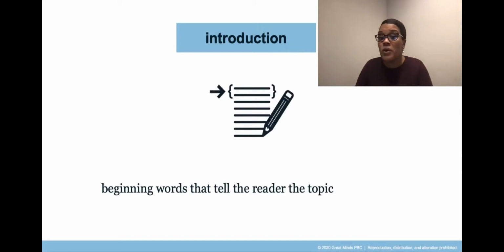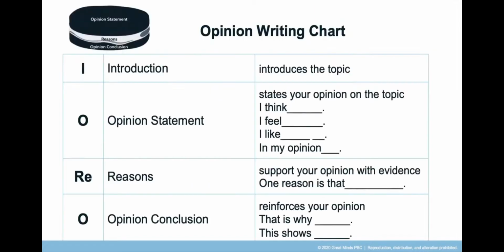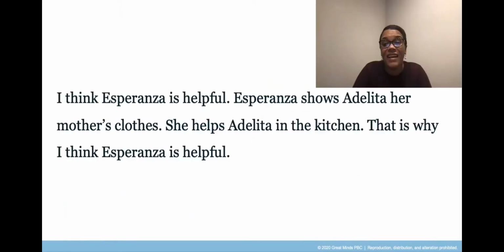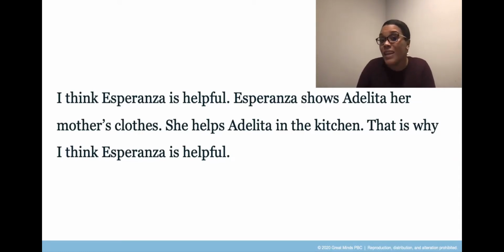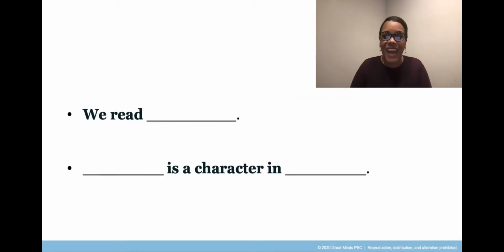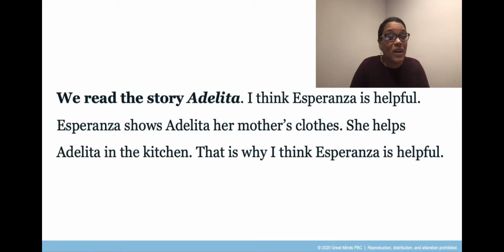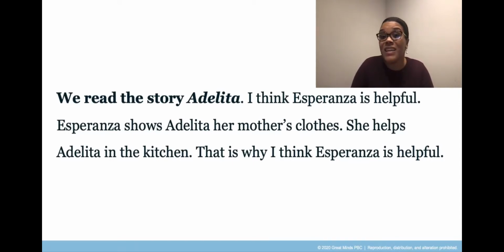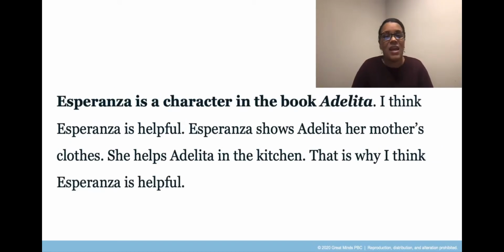Module 4 Day 21 - Part Two